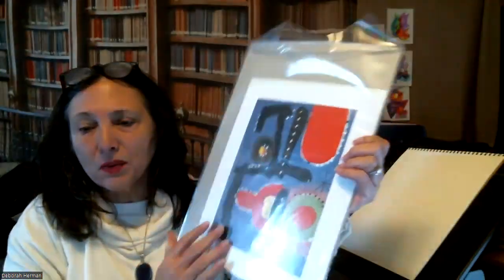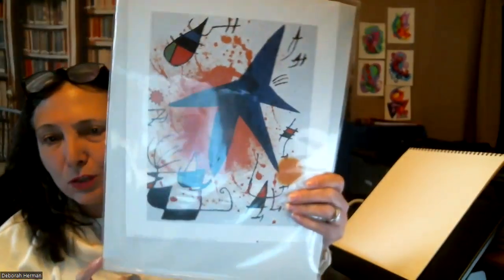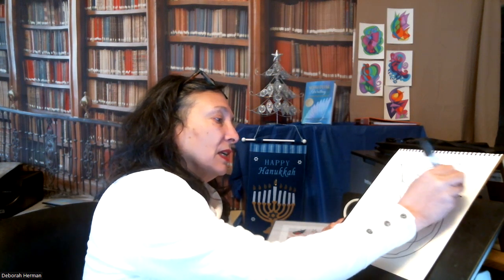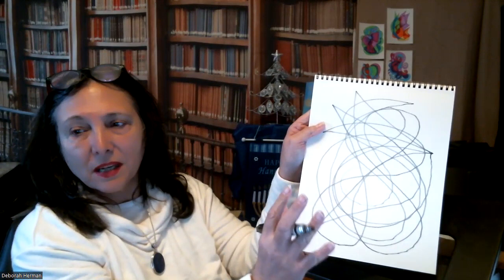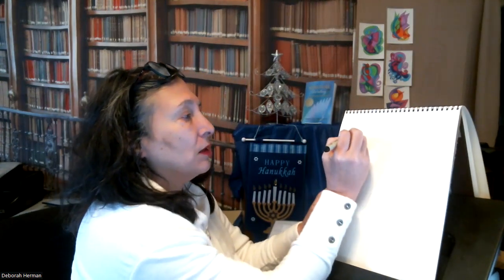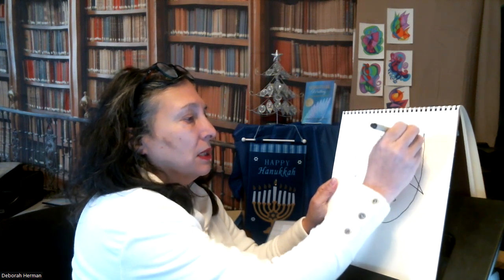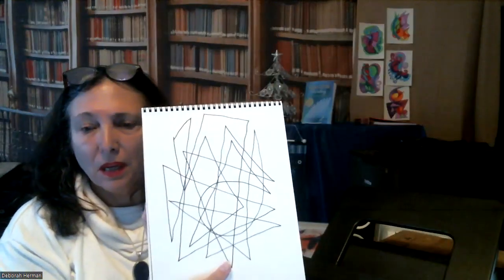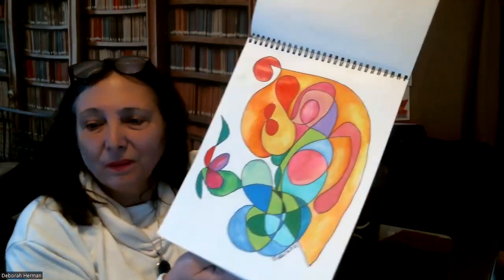Automatic Drawing Energy Art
Deborah Herman is a surrealist energy artist who creates unique spiritual mandalas using automatic drawing. As Herman demonstrates, she lightly holds the pen and allows the subconscious and perhaps her spirit guides do the rest. The drawings are enclosed mandalas that she later colors intuitively using pencils. She plans to use other media for her drawings in the future. Her favorite artist is Miró, a Spanish master known for his mystical abstract drawings and paintings using this controversial approach. art artist spiritualhealing Herman is the author of "Spiritual Writing from Inspiration to Publication", available at all bookstores. for more information. Her artwork is available for purchase and the artist also does intuitive commissions.